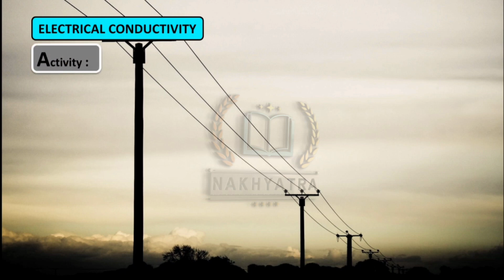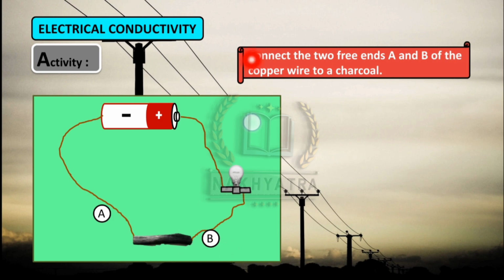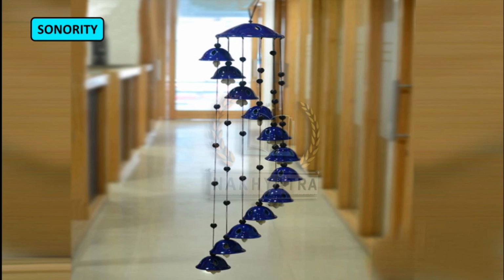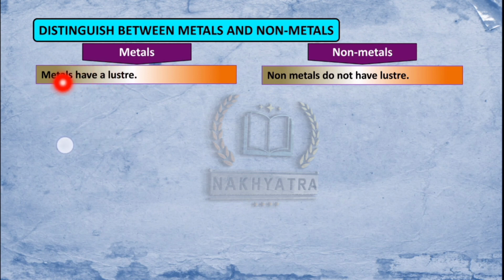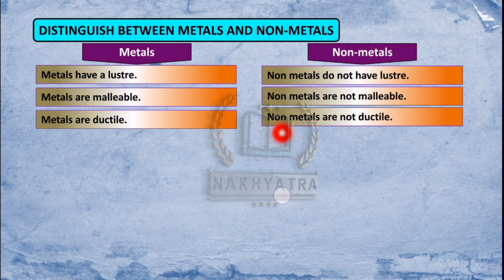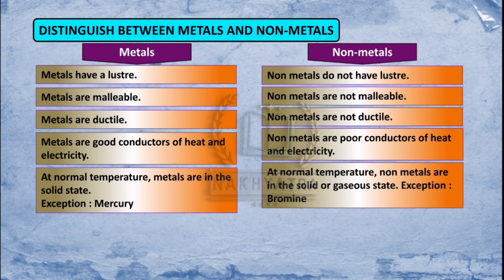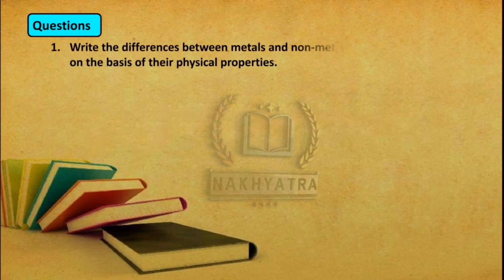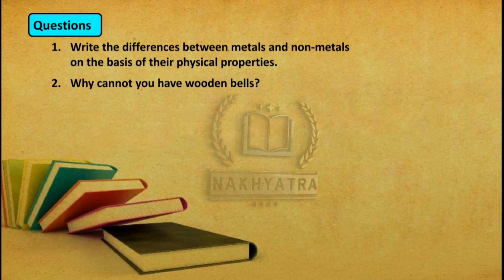Metals and Non Metals Explained, Lecture 3 || Chemistry, NCERT, CBSE, Syllabus, Science Lecture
Welcome to Lecture 3 of our Class 10 Science series, where we delve into the fascinating topic of "Metals and Non-Metals" as per the NCERT curriculum. In this video, we'll explore the properties, uses, and differences between metals and non-metals, providing you with a strong foundation for your science studies.

🚀 Get ready to excel in your Class 10 Science exams with our comprehensive "Metals and Non-Metals" series!